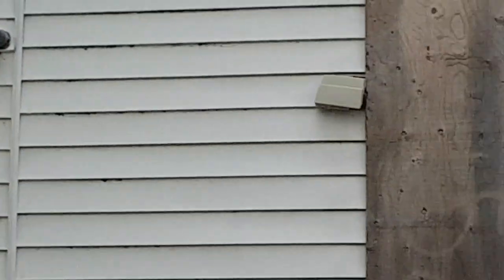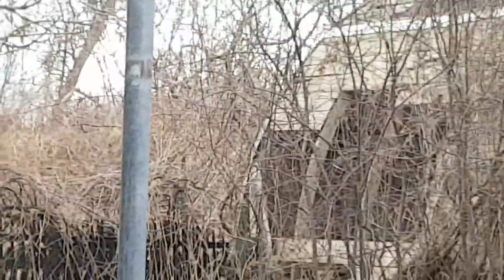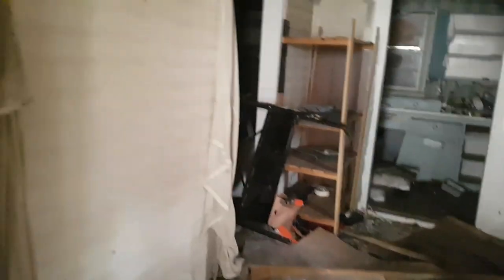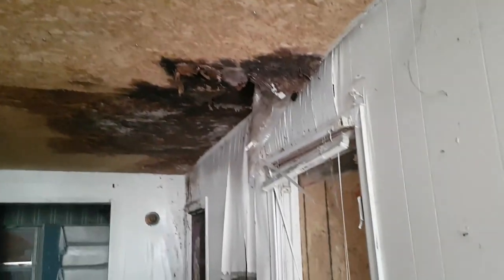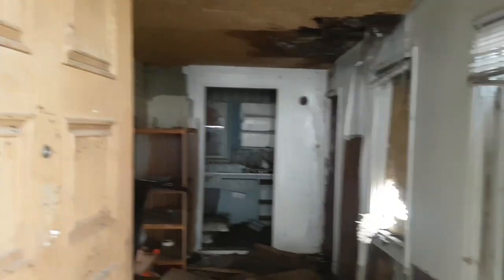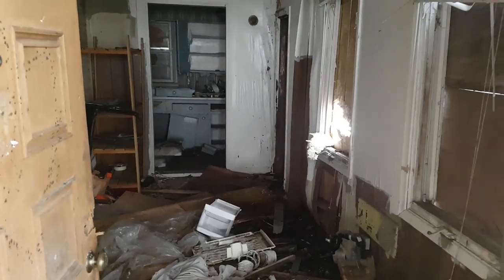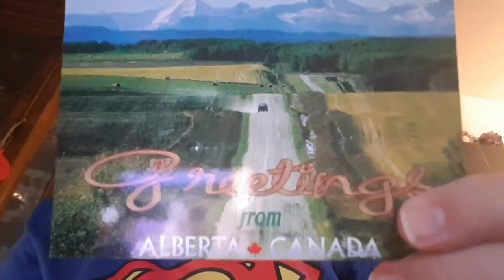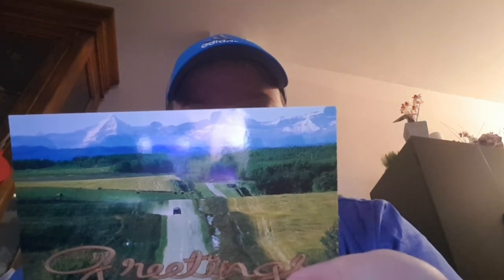Exploring an abandoned crack house with possible squatters inside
On our way home from Hamilton we found this very beat up old style house & shop that's been abandoned & damaged by fire,water & squatters. I was a bit nervous walking around but then the adrenaline kicked in & made it inside the door.